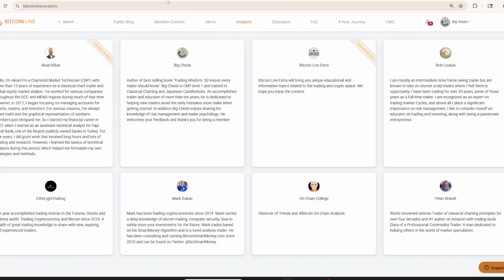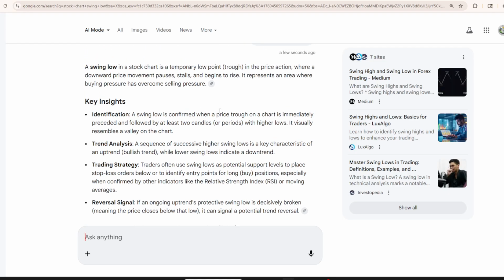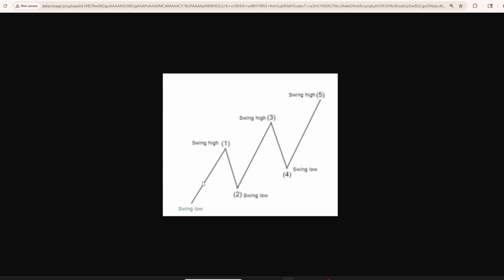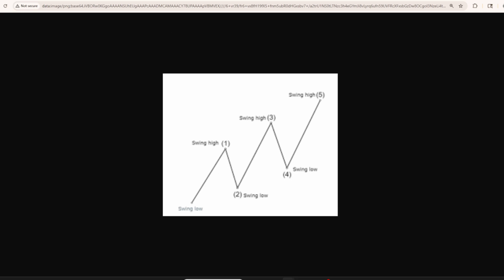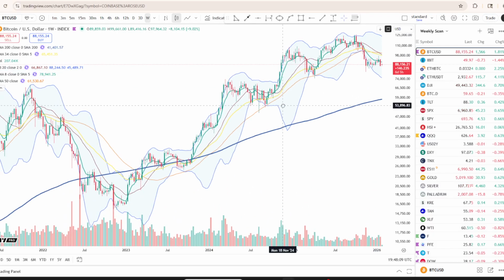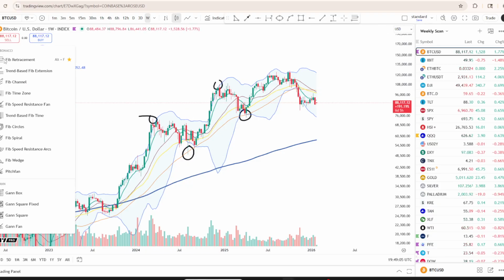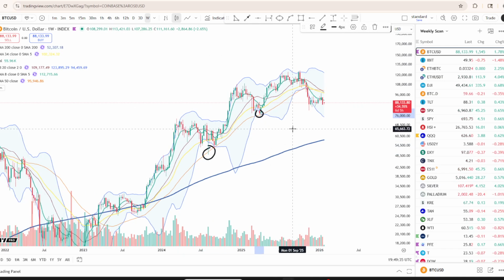Swing Low - Classical Charting